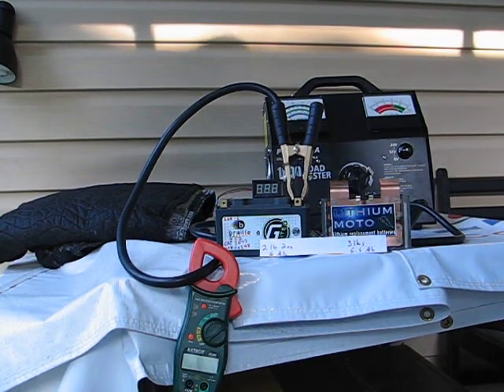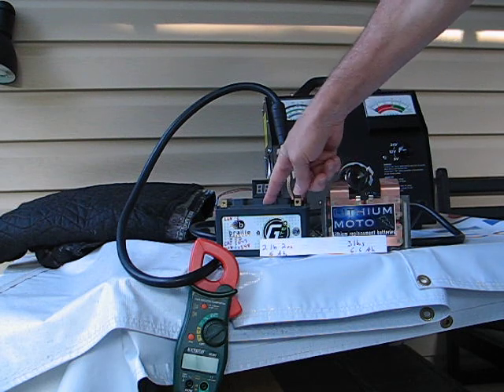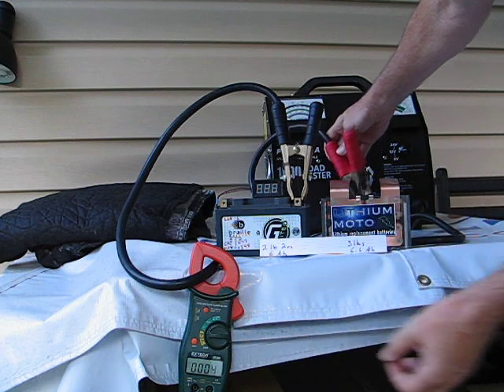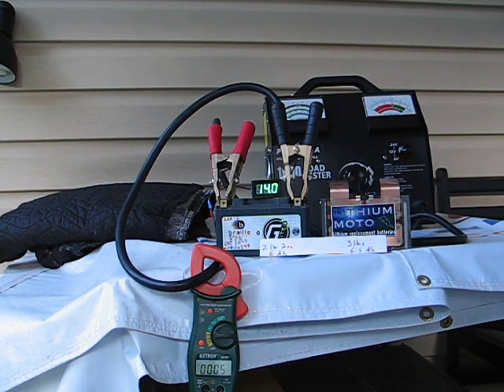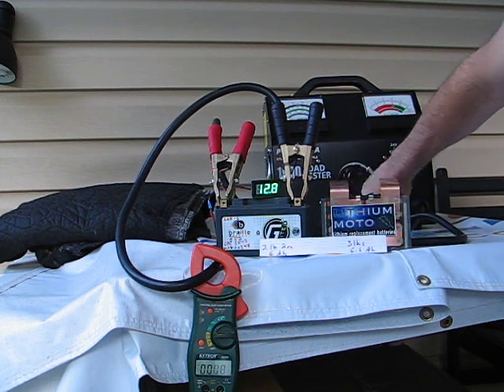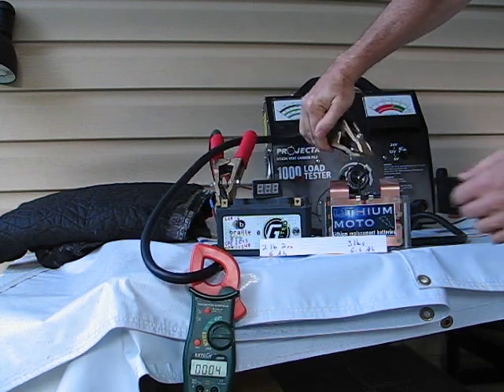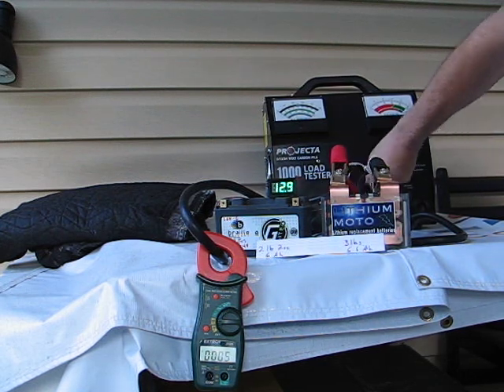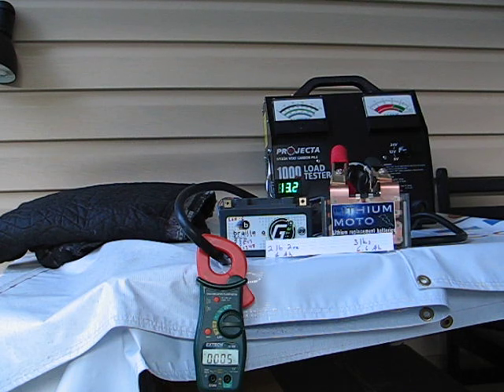braille lithium battery vs LithiumMoto test.AVI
Comparing LithiumMoto battery up against a Braille battery,
Many battery sellers exaggerate their cranking amps in order to look more powerful than they really are.
Braille is advertised to be a premier battery used by pro race car drivers, etc...

Same test was done against a shorai and a Ballistic with similar results; disappointing